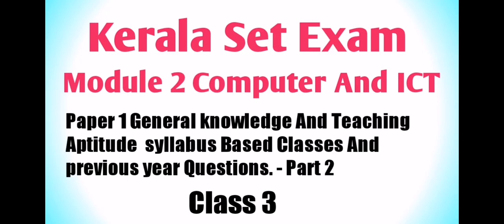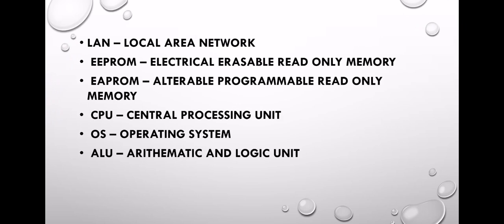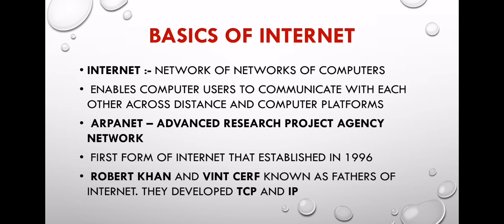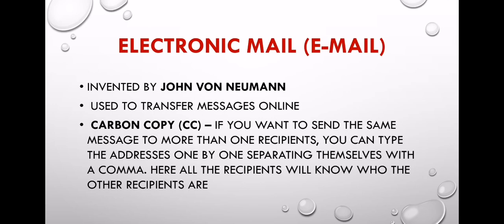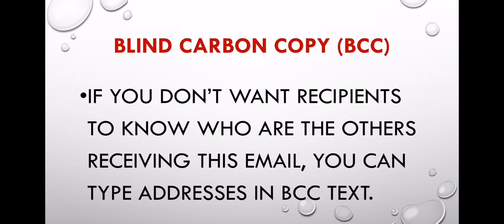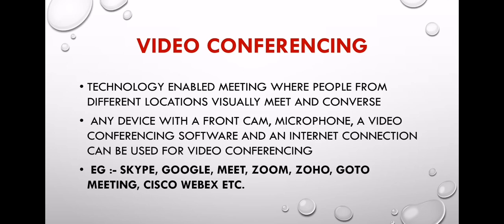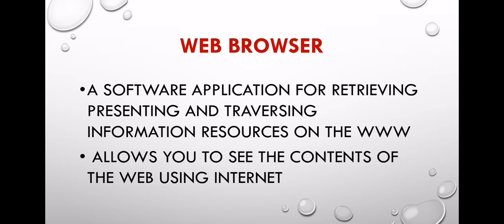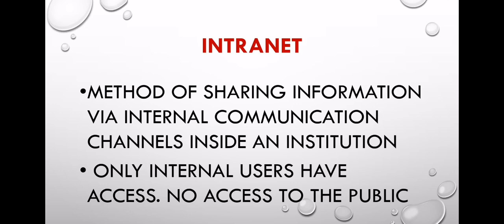Kerala Set Exam Paper 1 General knowledge And Teaching Aptitude. Module 2 Computer And ICT. Class 3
Kerala Set Exam Paper 1 General knowledge And Teaching Aptitude syllabus based Classes. Module 2 Computer And ICT